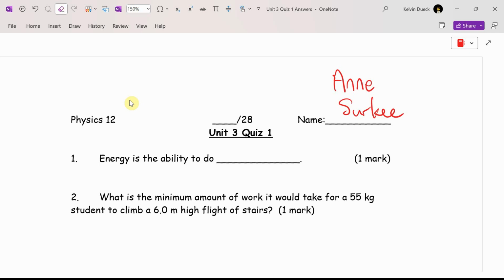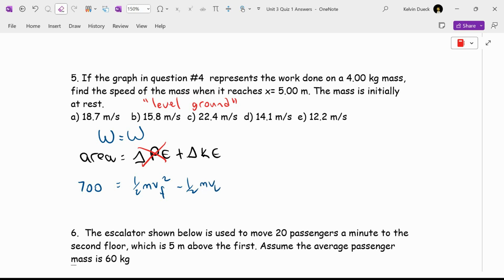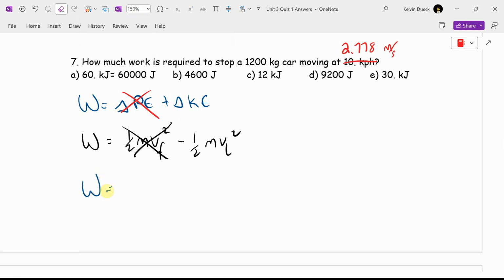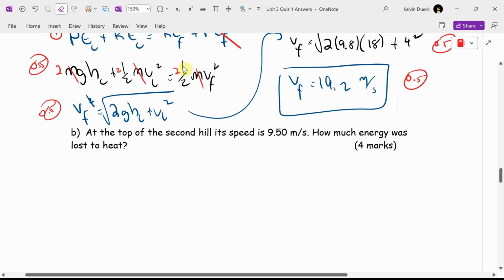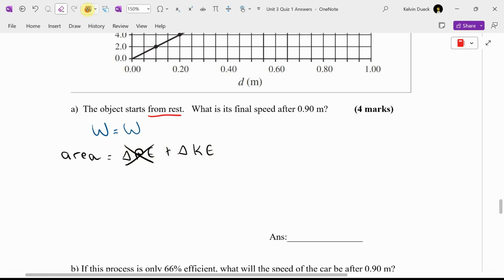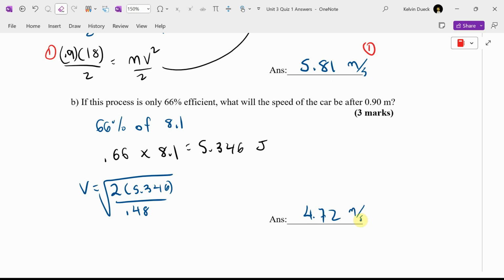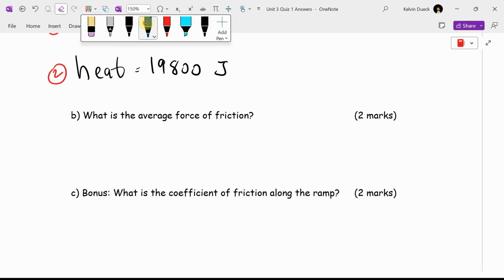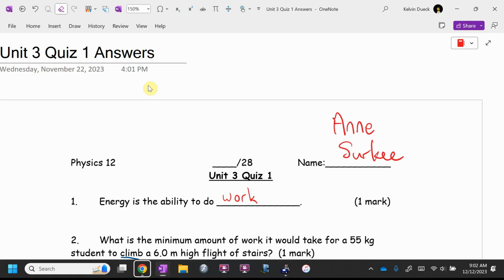Physics 12 U3 Answers to Quiz 1